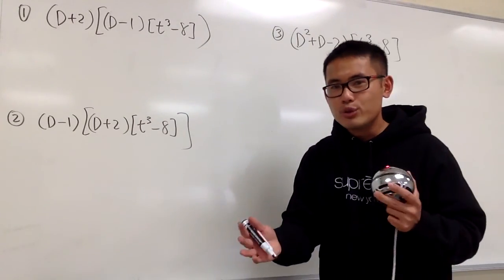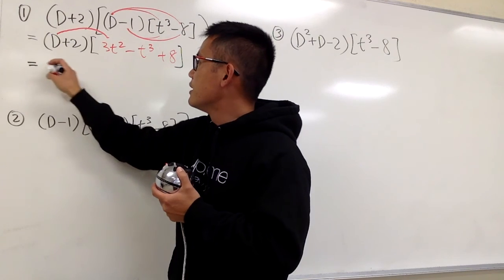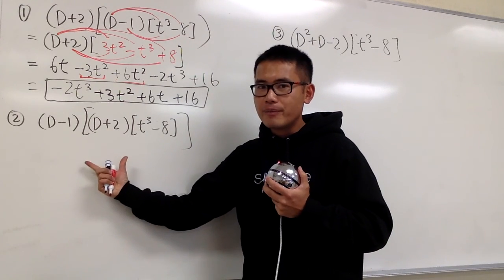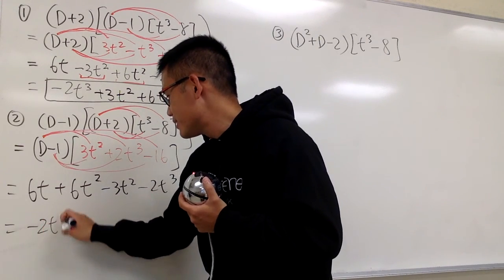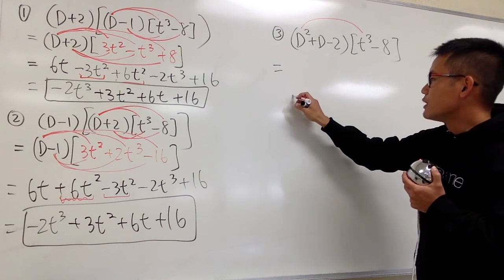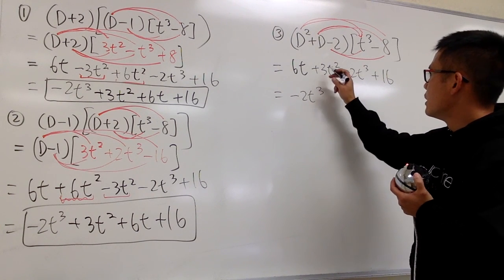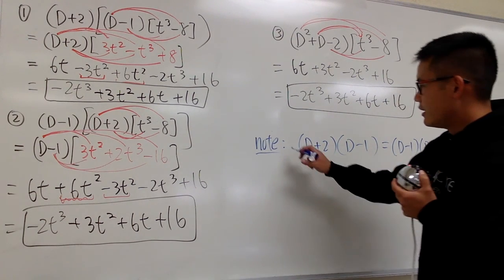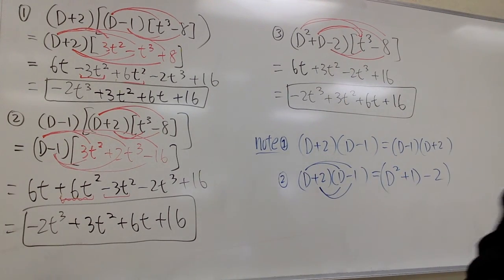The D notation, when the order DOES NOT matter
D is the differential operator,